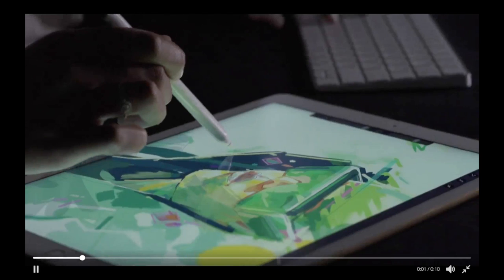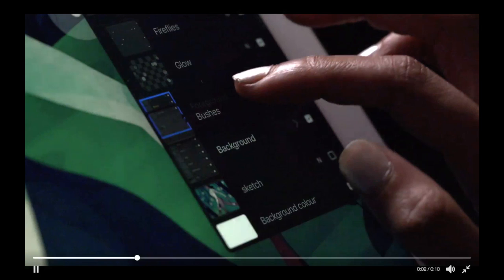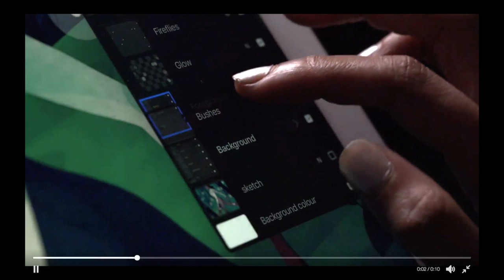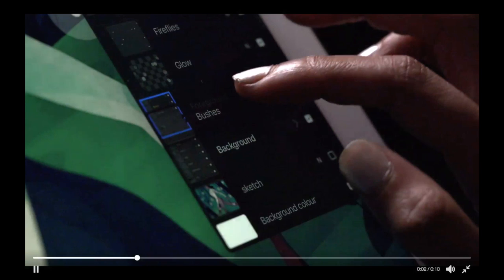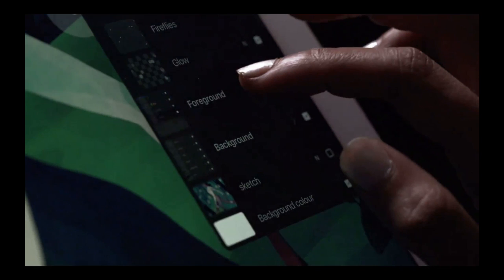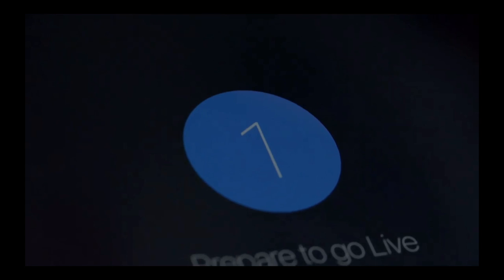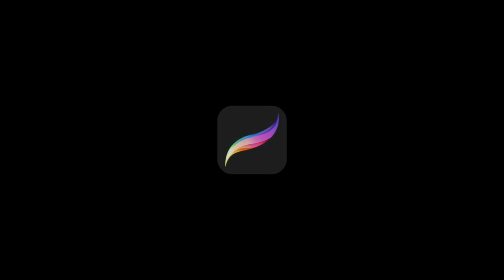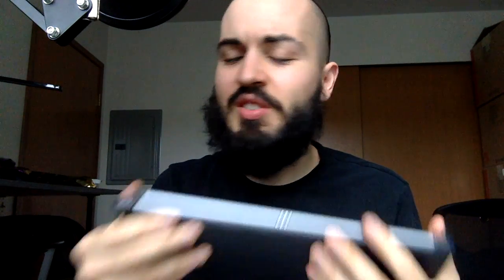Procreate 3.2 Teaser Breakdown!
Here's the official release for the update notes! it's version 3.2 Here's a breakdown of the teaser that Procreate released on their Twitter. I believe that the next update will include a couple of HUGE features. Things such as Keyboard support, Folders for storing multiple layers, Clipping masks, and Live Stream support. Hope you enjoyed the video!